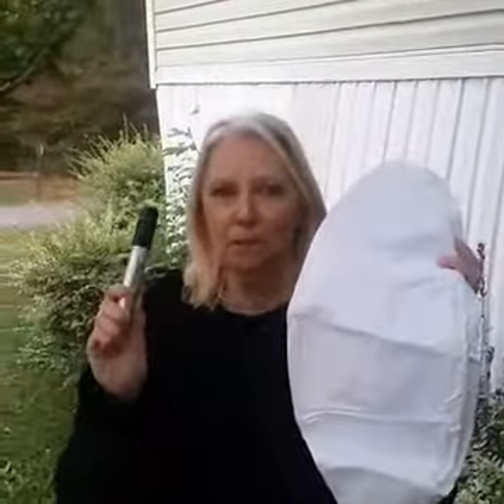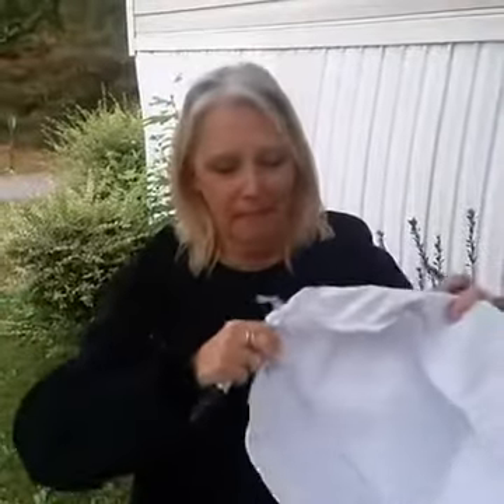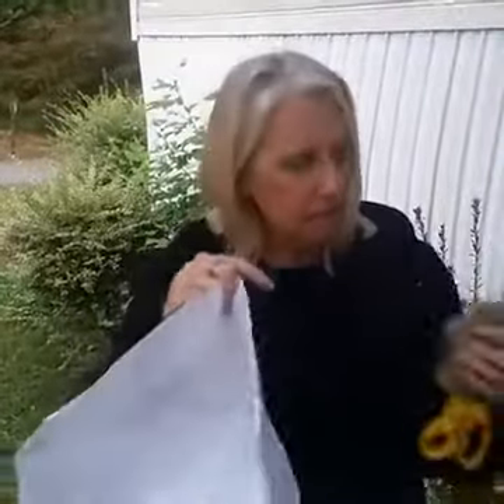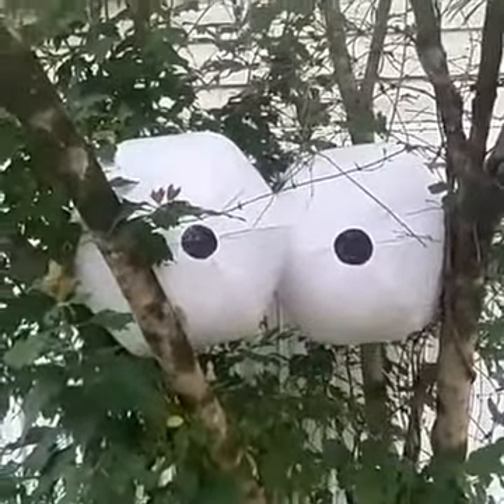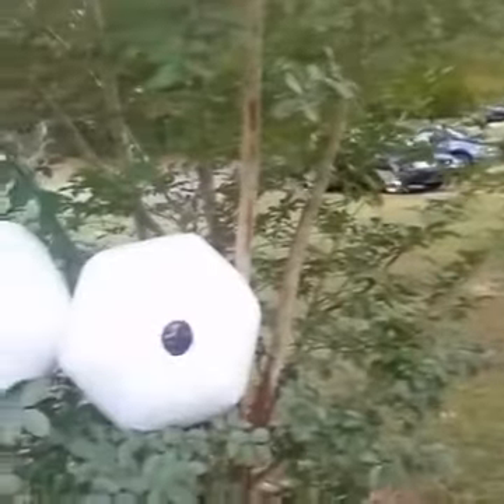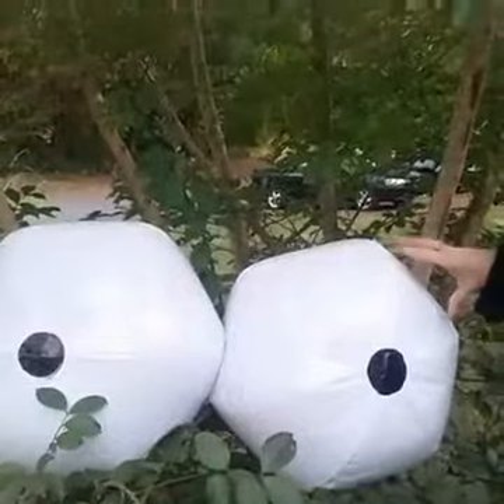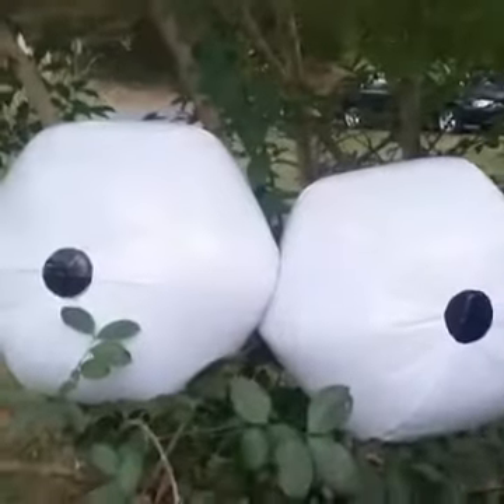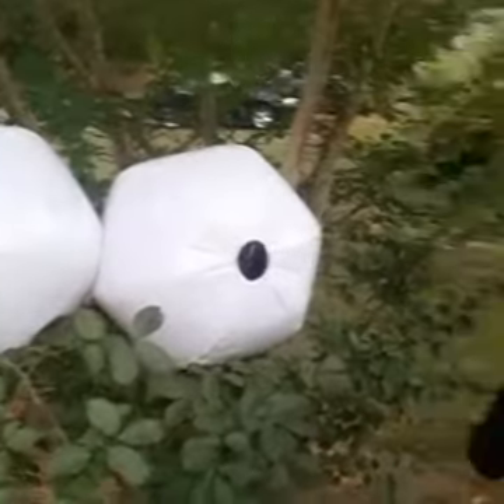Halloween eyes txt dpx5yc8 partial